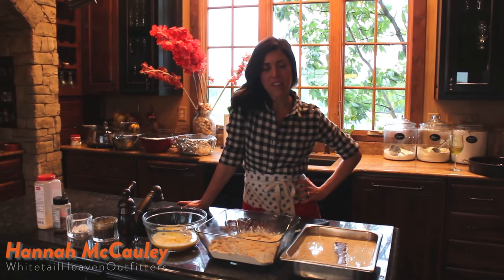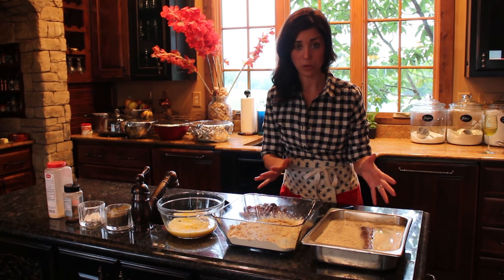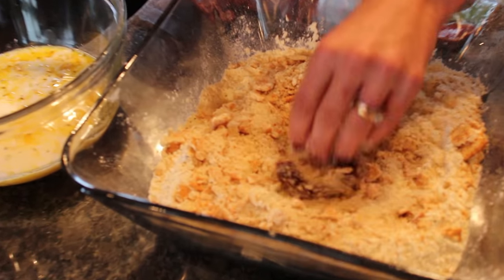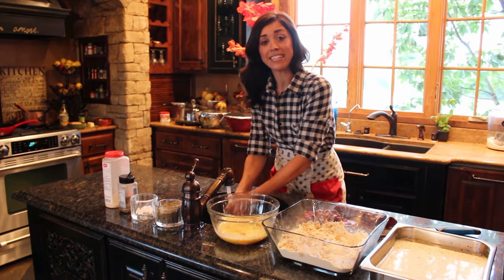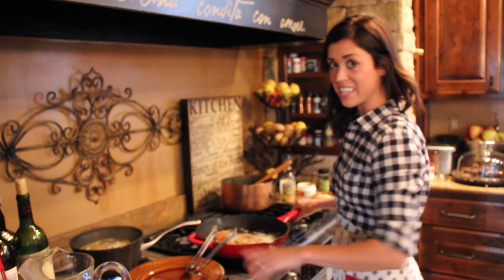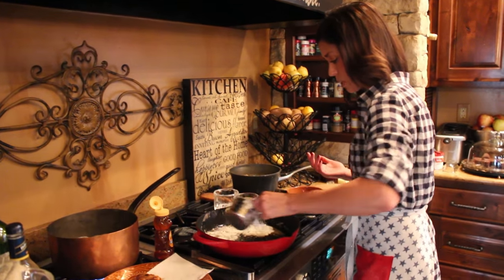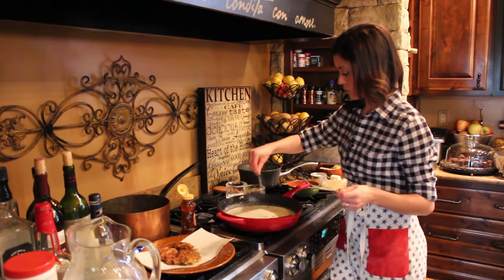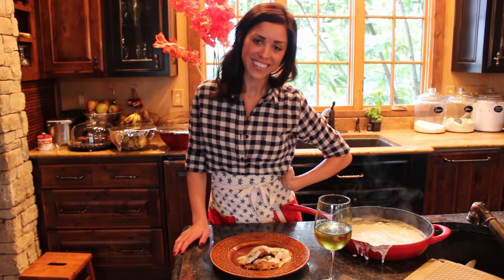Country Fried Venison w/ Hannah McCauley | Legendary Recipes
Hannah McCauley of Whitetail Heaven Outfitters shows you how to fry up some delicious venison back strap bites and a great gravy to smother them in.